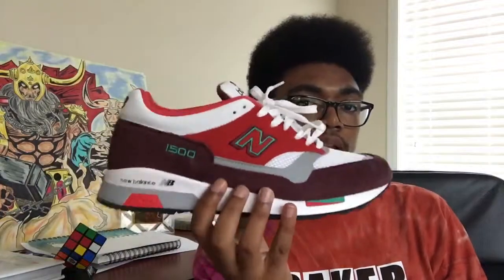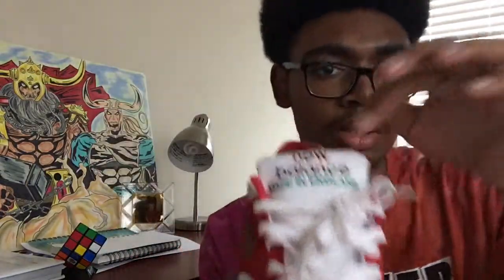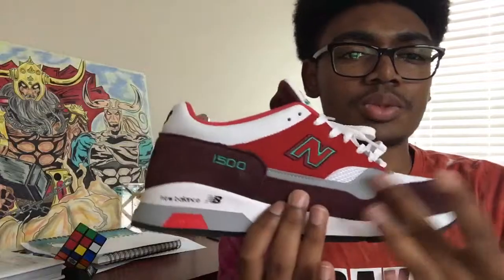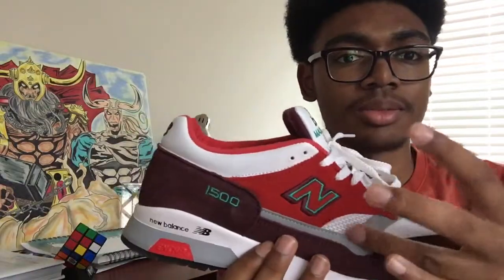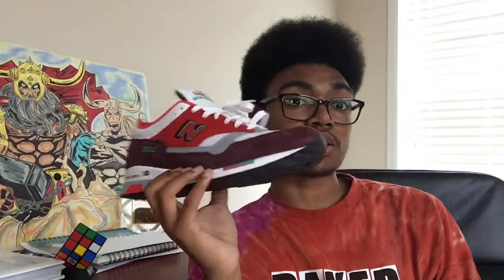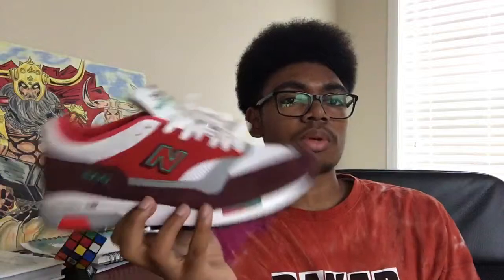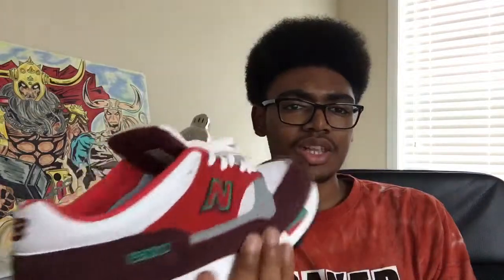New balance 1500 review